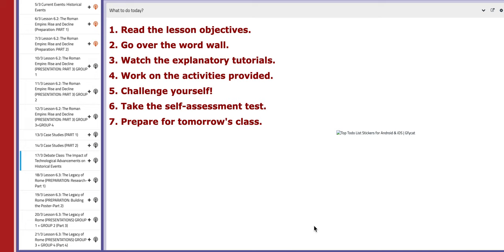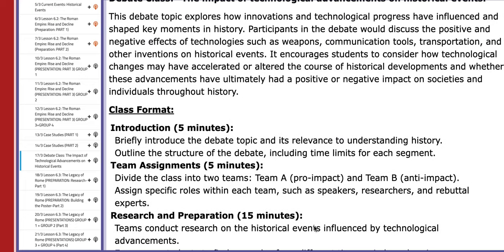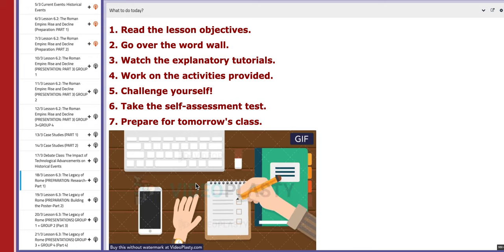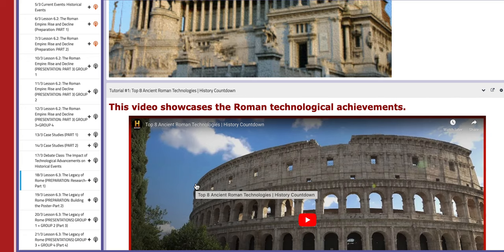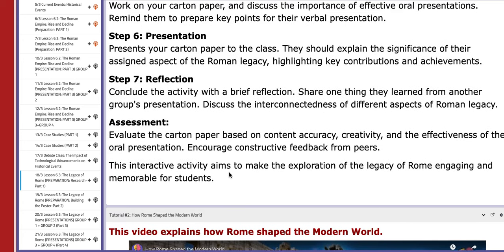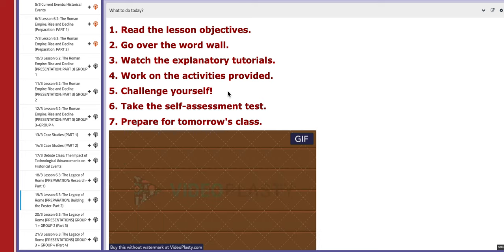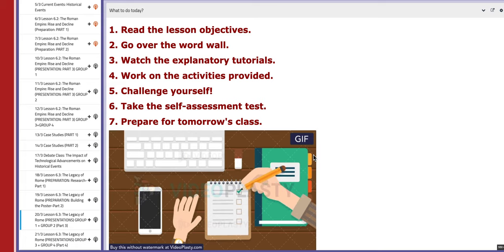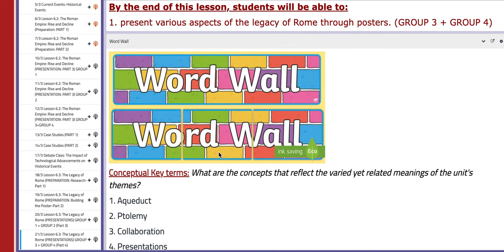Grade 10 History Week 11 Topic 6- by Ms. Natally Balbeisi